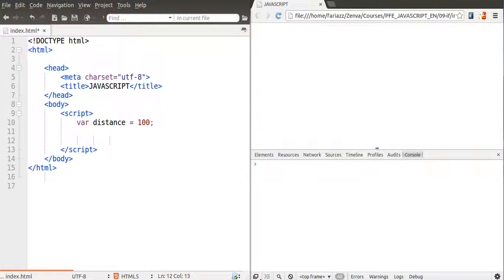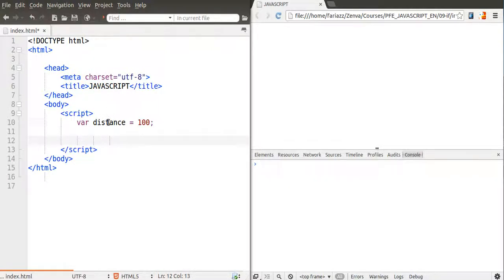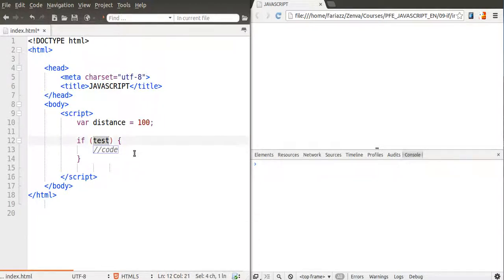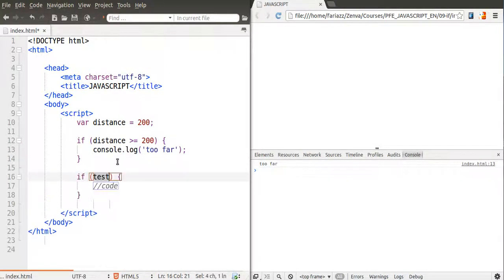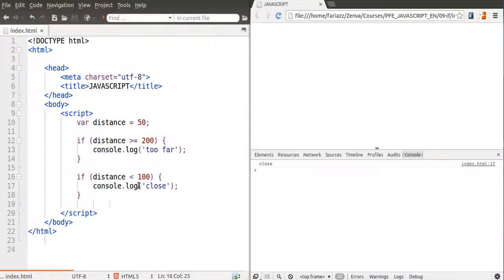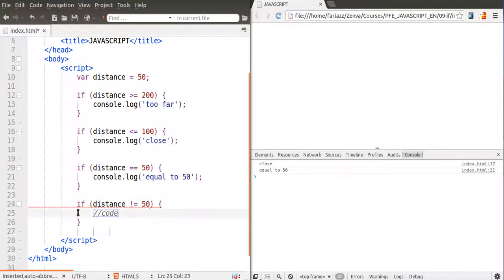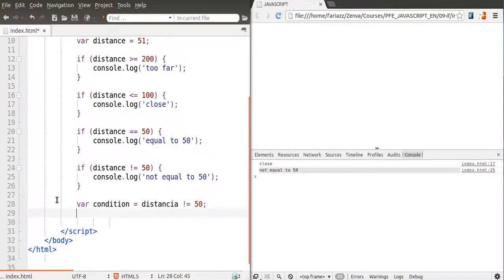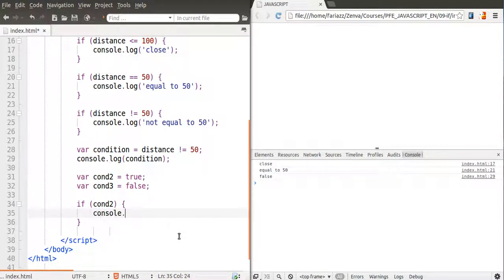Conditional Statement in JavaScript, JavaScript Tutorial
This lesson covers how to use conditional "if" statements in JavaScript. If statements allow you to test whether a condition is true or not. If the condition is true, you can execute a certain action.

This JavaScript tutorial is only part of a larger online course title Programming for Entrepreneurs - JavaScript, feel free to join for free. As part of the course, we build a prototype of a dating app using JavaScript.

JavaScript is the entry point for building interactive websites, HTML5 mobiles apps and games, and server-side applications so it's very much worth learning.

We have free and premium tutorials on HTML5, game development, web development and app development.